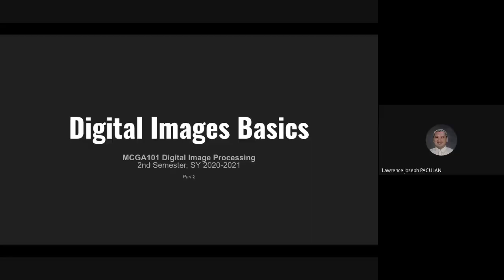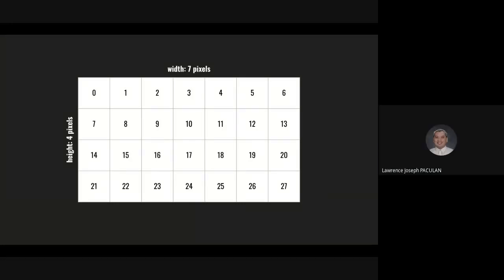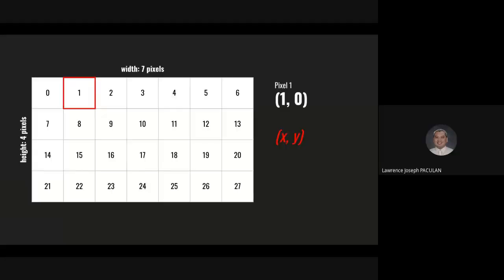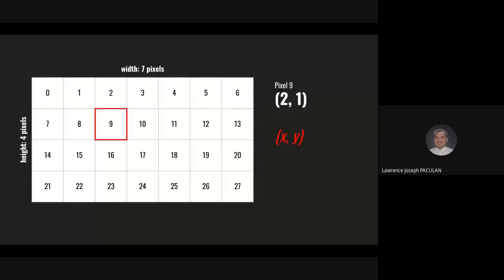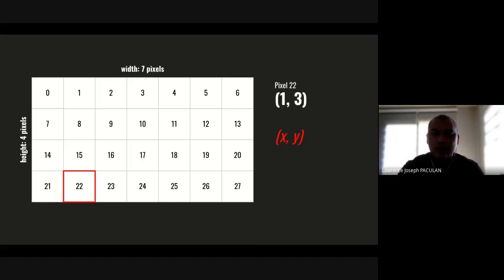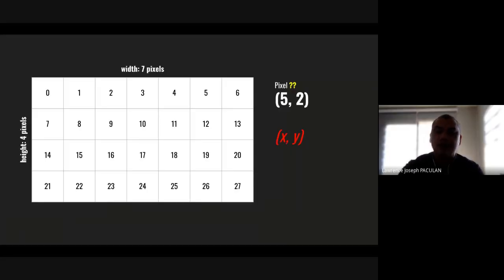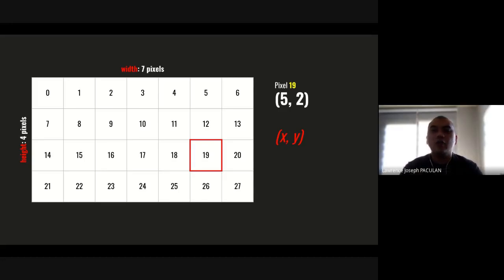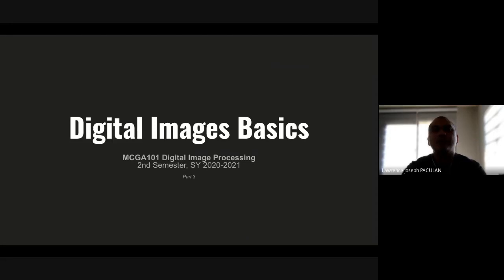Digital Image Basics Part 2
Part 2 of Digital Image Basics Lecture (Locating image pixel's indices)